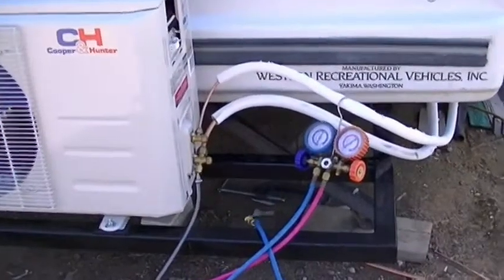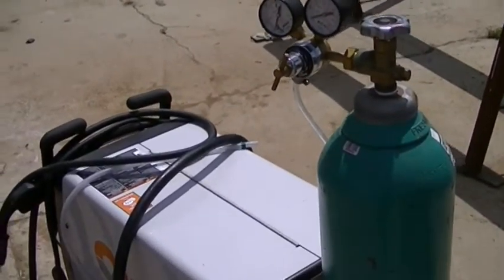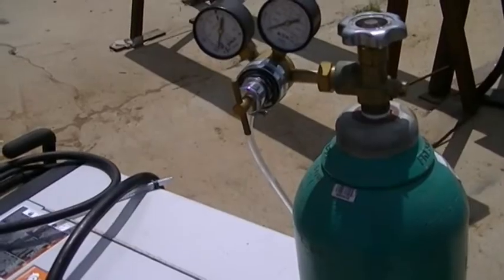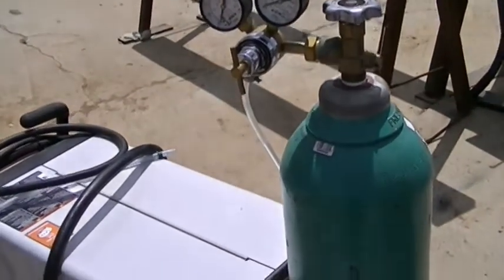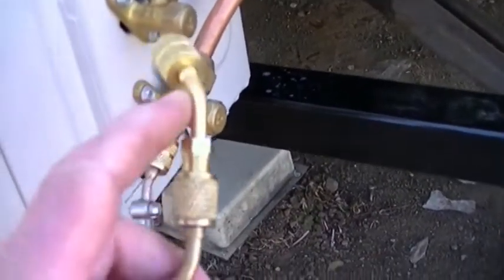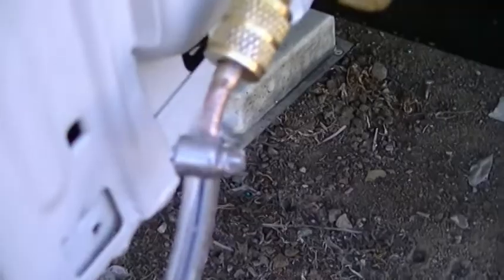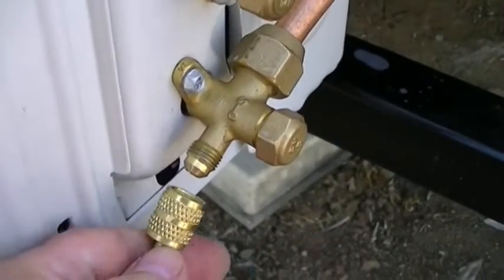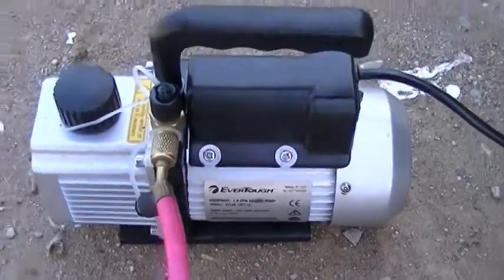Cheap & Best Way to Check for Leaks on Mini Split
How to Check for refrigerant leaks on an HVAC Mini Split before charging the system. This Cheap & Easy DIY method is very effective in locating any possible leaks in your line sets, flares, and fittings before you release the refrigerant charge on a new or used Mini Split. This simple hack does the trick in getting the job done for almost free.